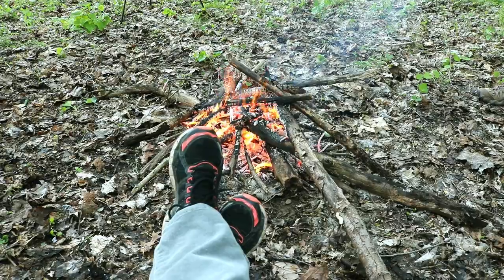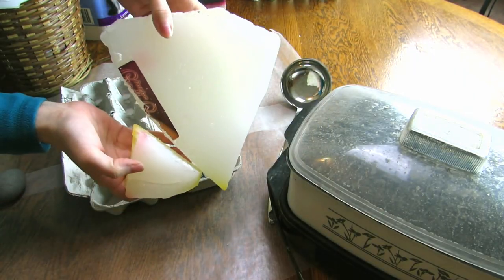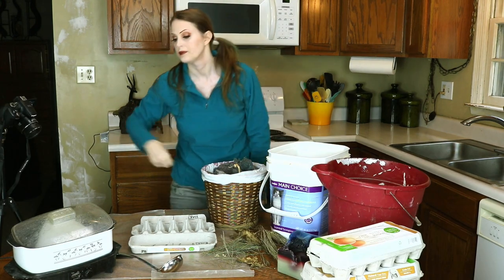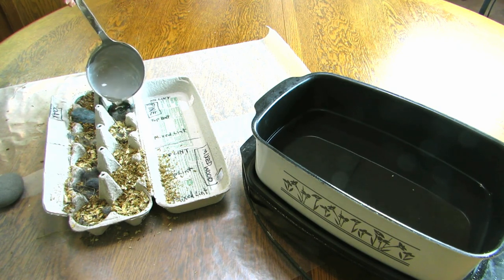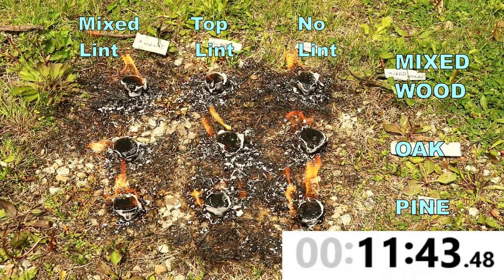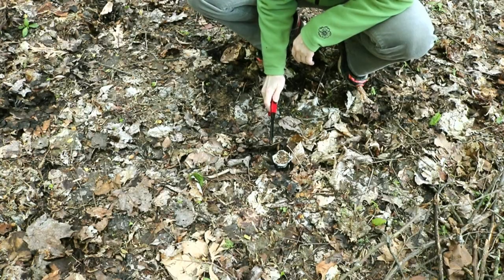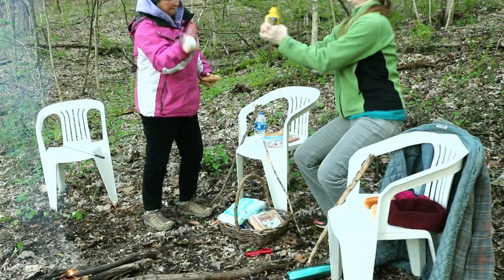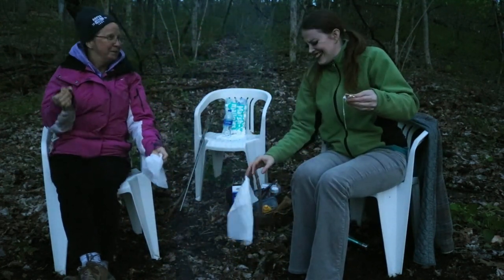Make Fire Starters -- and a Campfire Cookout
Here's my recipe for easy, all-purpose fire starters. Good for camping, cook-outs, and any general fire-building purposes, including getting damp wood burning. We'll conduct a burn test to see which fuels work best. Carol joins me for a fire pit cookout in the trees behind the house.

"Morning Mandolin" by Chris Haugen; "Seasons" by roljui; "Thinking About the Universe" by Nat Keefe and BeatMower; "Tango de la Noche" by Wayne Jones; "Room for Two?" by Dan Lebowitz; "Ibiza Dream" by Chris Haugen; "Picnic on the Roof" by The Whole Other